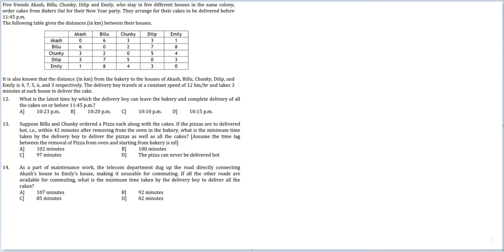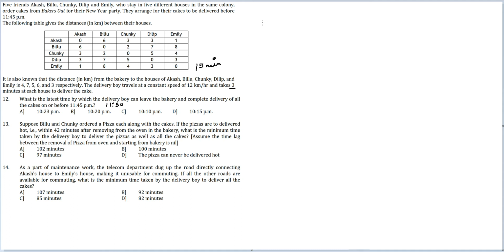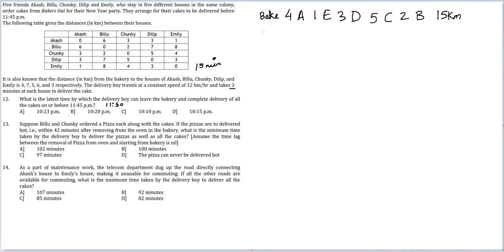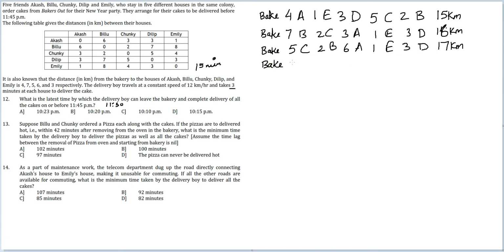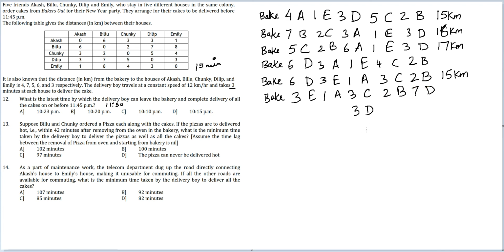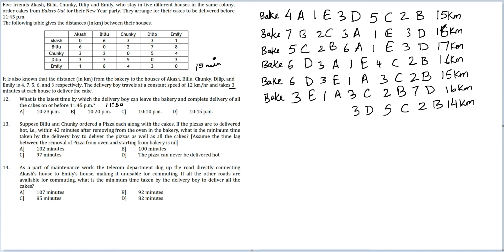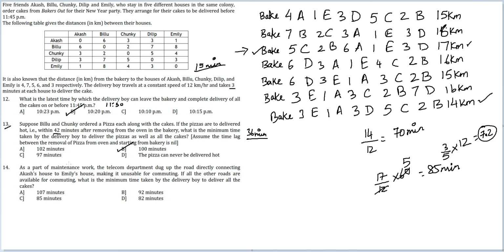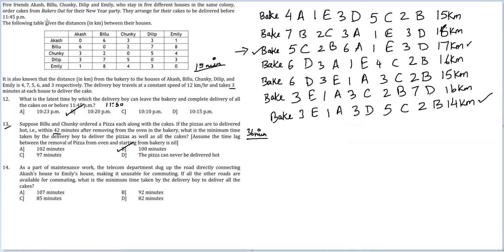DILR Set-141 | CAT 2026 Preparation | Anastasis Academy MBA Prep | 2K+ Views